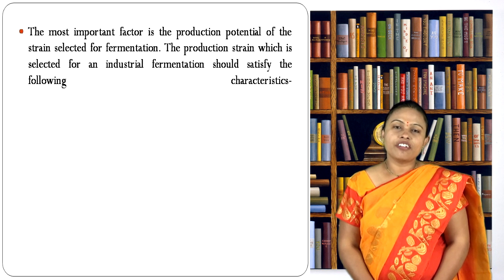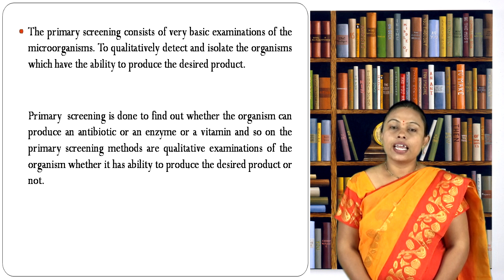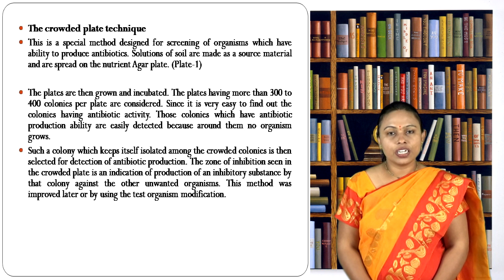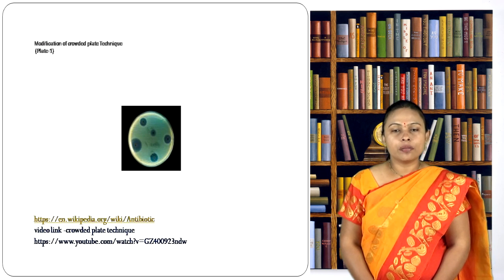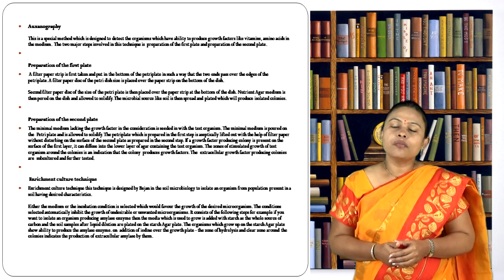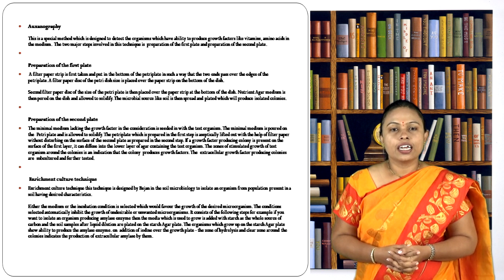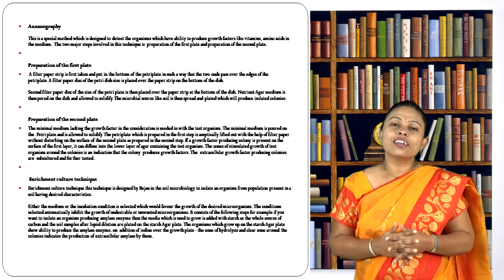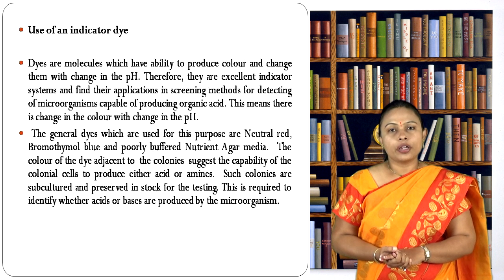Lecture 7 primary screening